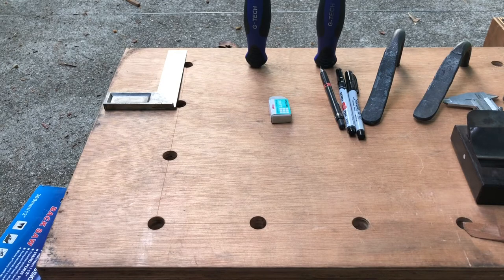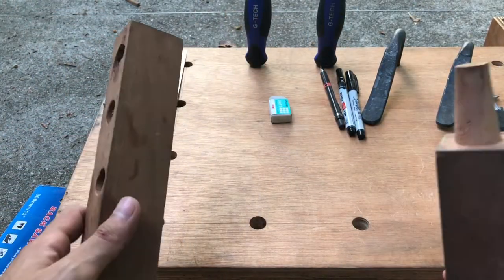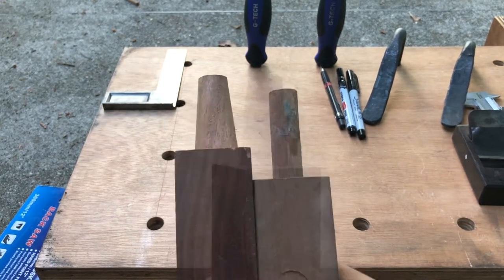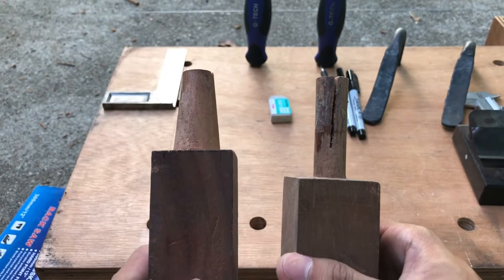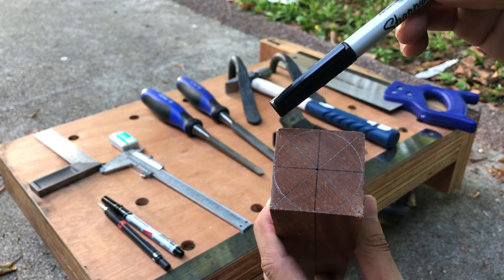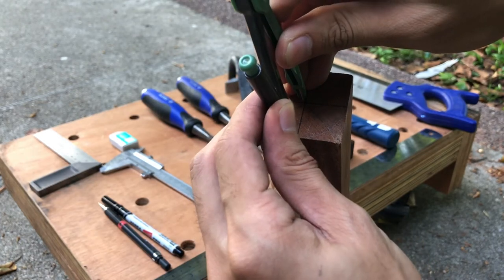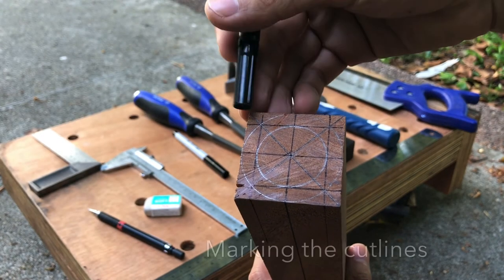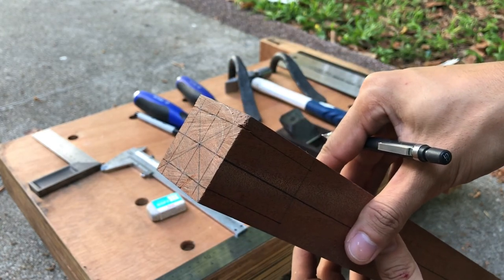Spindle Stool - Part 1 - Introduction and Marking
John brings your through this video series to make a petite short stool that is the perfect beginners project for those looking to get into furniture making!